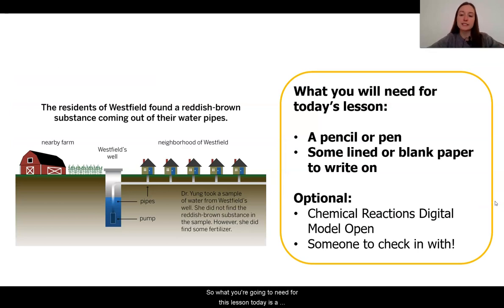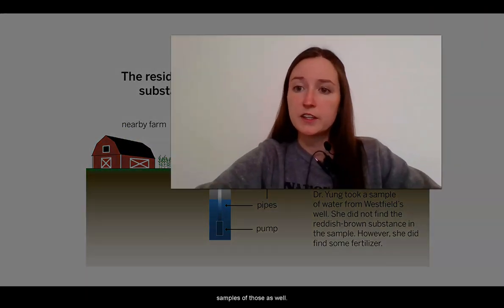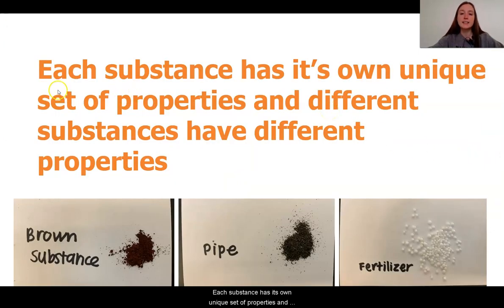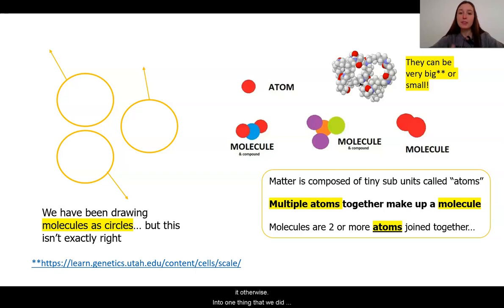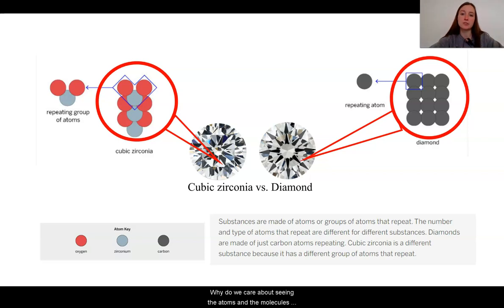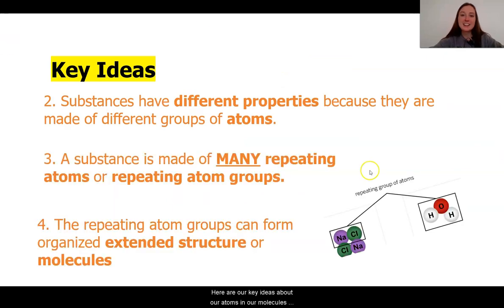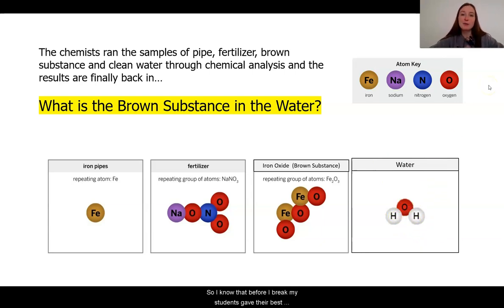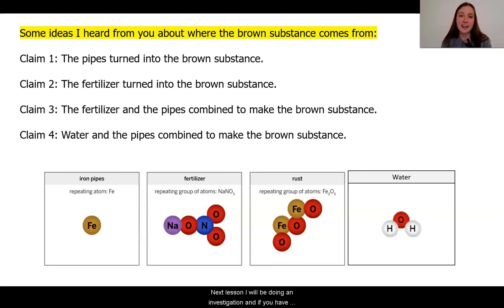Grade 7: Chemical Reactions Review